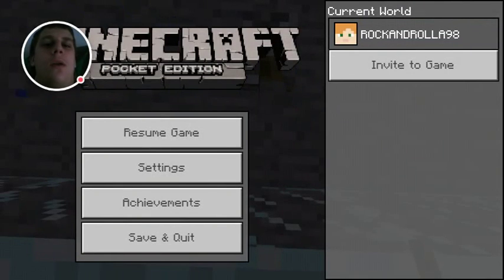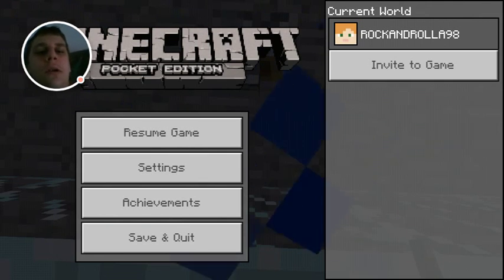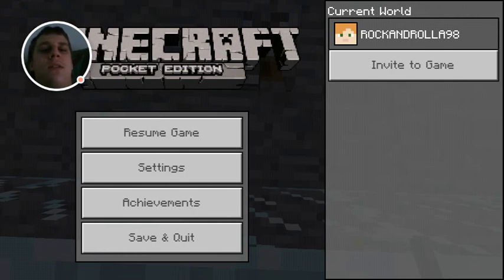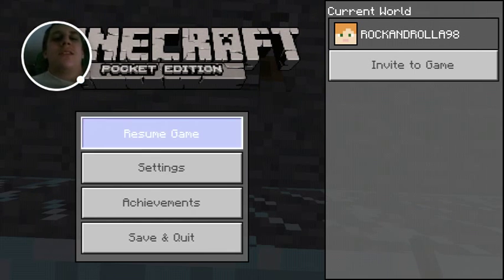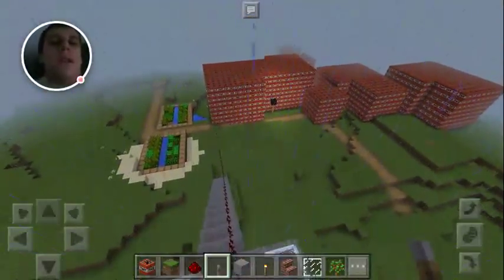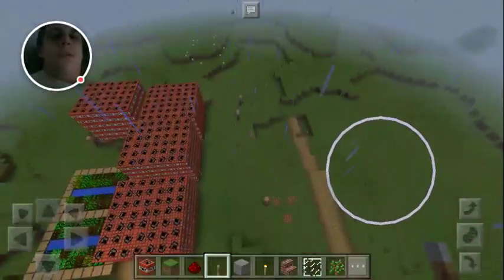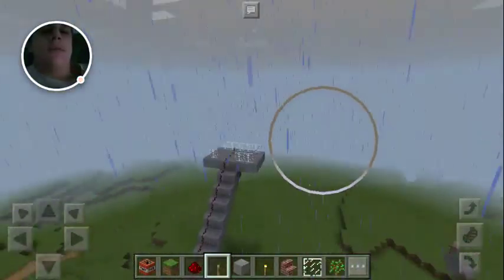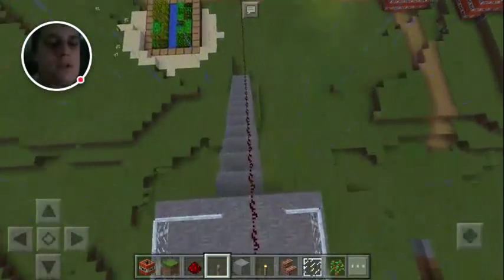HOW TO BLOW UP AN ENTIRE VILLAGE WITH JUST A FLICK OF A SWITCH